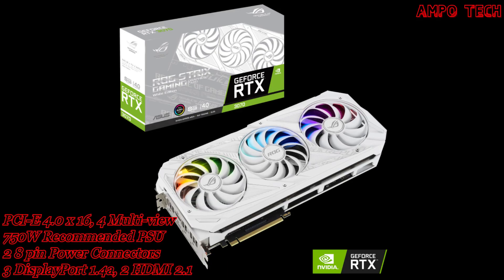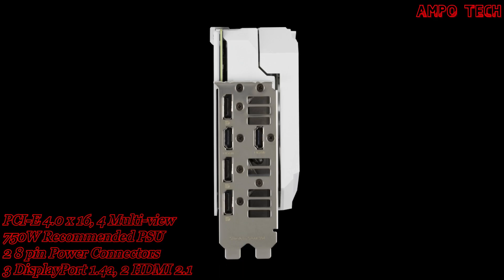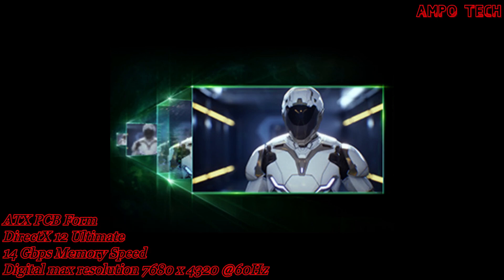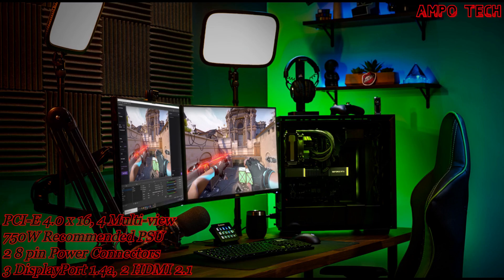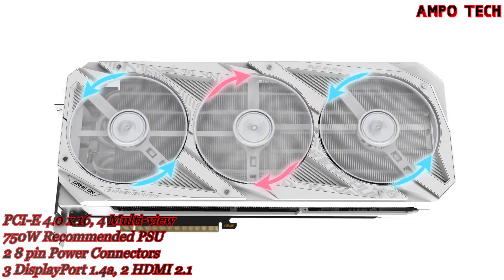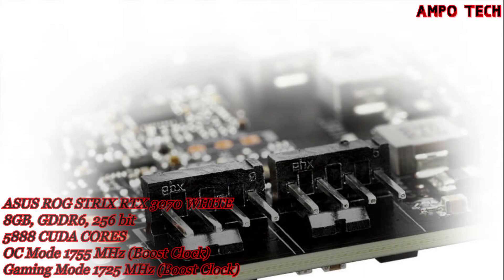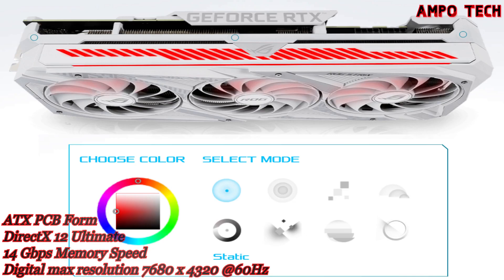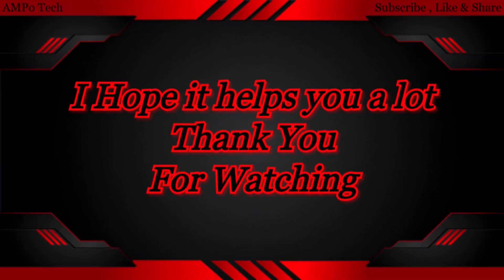ASUS ROG STRIX RTX 3070 8GB WHITE Graphics Card | AMPo Tech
Welcome in this video will show you the overview of this ASUS ROG STRIX RTX 3070 8GB WHITE Graphics Card. I hope in this video it can help you.

ASUS ROG STRIX RTX 3070 WHITE
8GB, GDDR6, 256 bit
5888 CUDA CORES
OC Mode 1755 MHz (Boost Clock)
Gaming Mode 1725 MHz (Boost Clock)
PCI-E 4.0 x 16, 4‎ Multi-view
750W Recommended PSU
2 8‎ pin Power Connectors
3 DisplayPort 1.4a, 2 HDMI 2.1
ATX PCB Form
DirectX 1‎2 Ultimate
14 Gbps Memory Speed

🔴TIMESTAMPS🔴
0:00 - Disclaimer
0:03 - Features
0:35 - Specs of the Graphics Card or a GPU
2:01 - Features of the Graphics Card or a GPU
10:17 - Subscribe for more NEW'S and UPDATE'S

CPU: AMD Ryzen 3 2200G
MOTHERBOARD: ASUS PRIME A320M-K
RAM: G.Skill Trident Z Neo RGB G.Skill 16GB 3000 Mhz
M.2: Plextor M8Pe M.2 NVMe 128gb
PSU: Cougar XTC 500W 80+ Bronze

AMPo Tech
God Bless 🙏🙂❤️